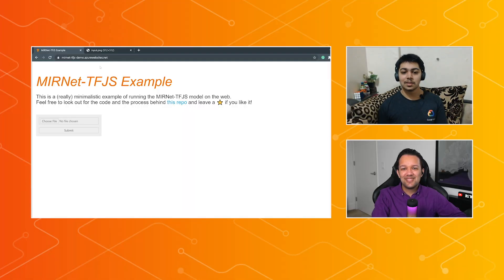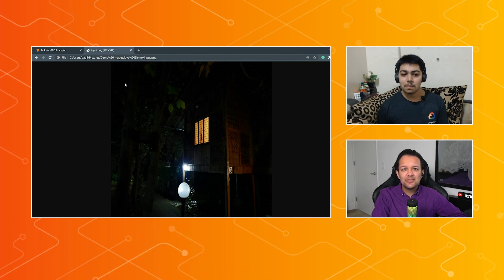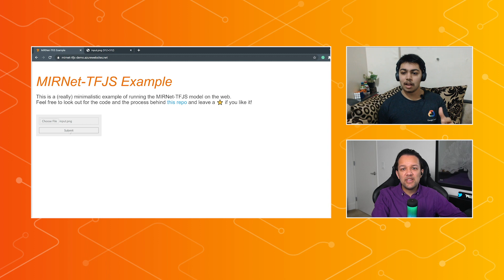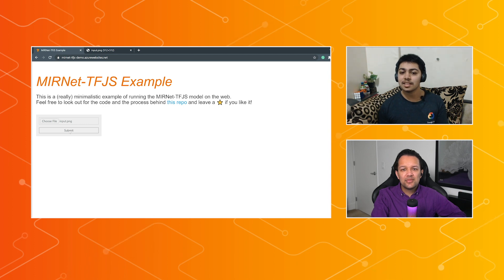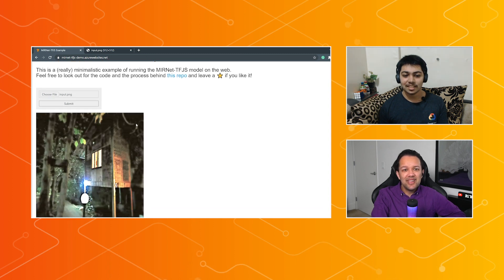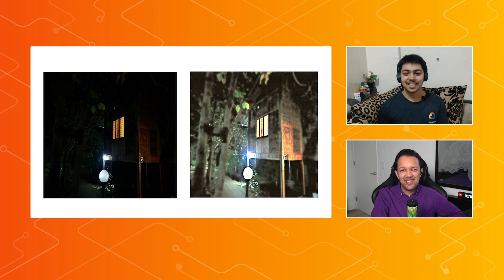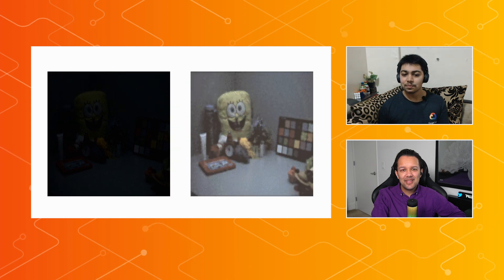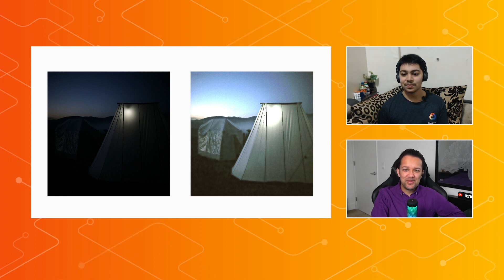Using a TensorFlow Python MIRNet model in Node.js - Made with TensorFlow.js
Join Rishit Dagli in this episode of Made With TensorFlow.js as he turns nighttime into daytime. Learn how he managed to convert cutting edge research from Python, specifically the MIRNet machine learning model, to run in the web browser via Node.js. Now anyone can see in the dark.